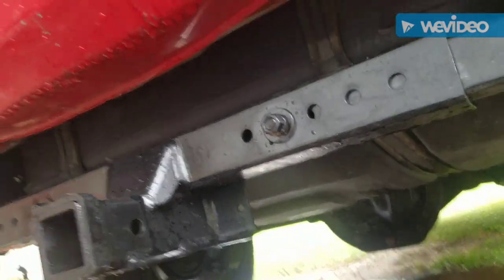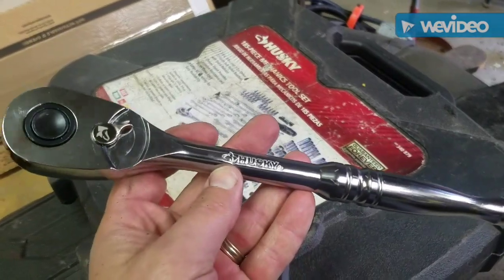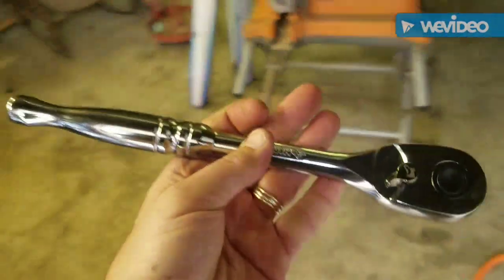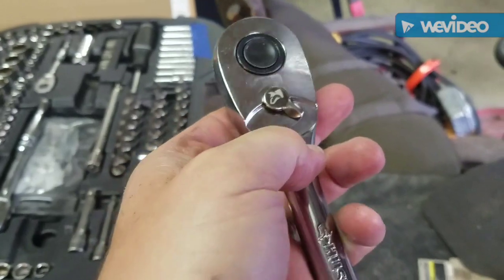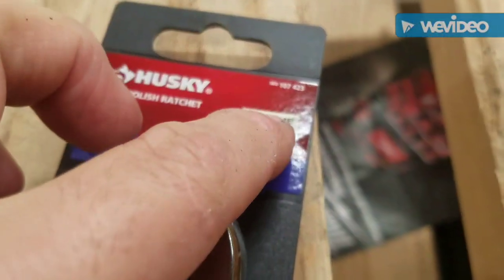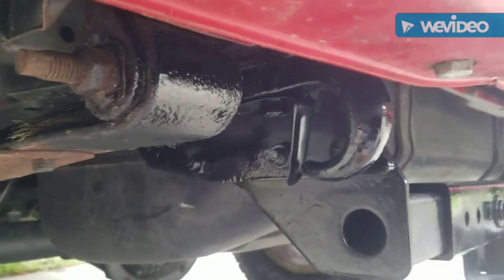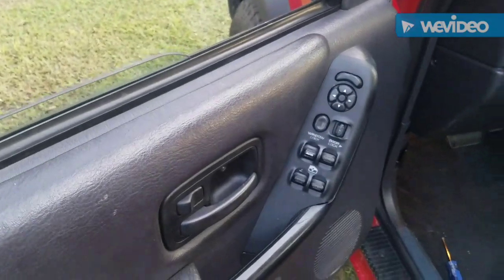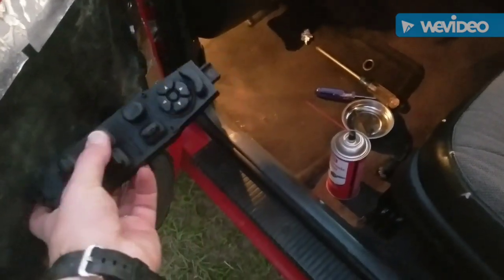Jeep Cherokee XJ Repairs Cheap Jeep Episode #39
failed attempt to adjust hitch, cheap roof rack install, window problems
Window Switch
Roof Basket